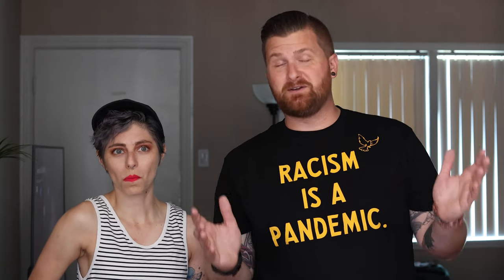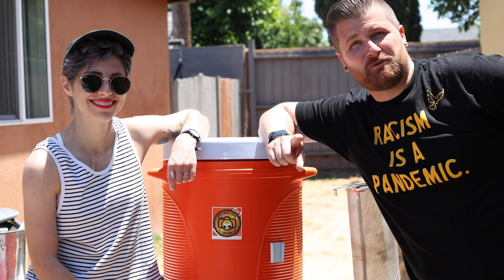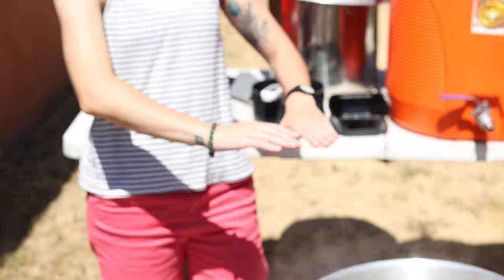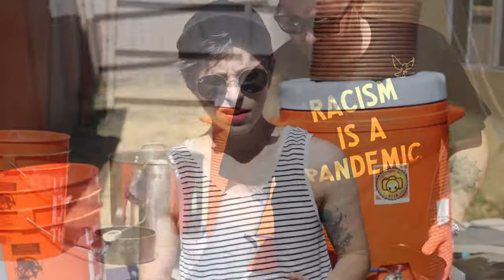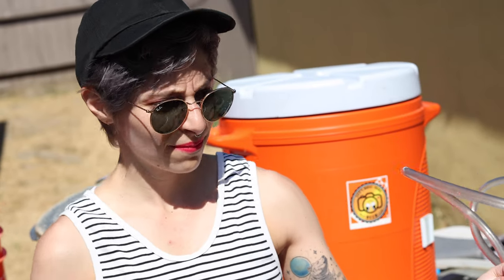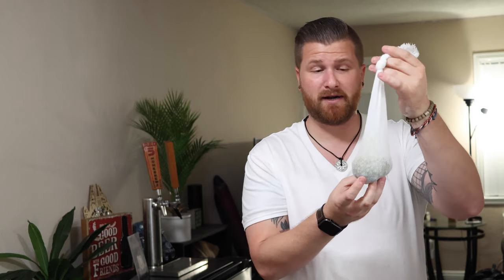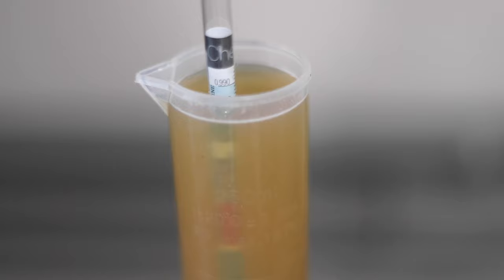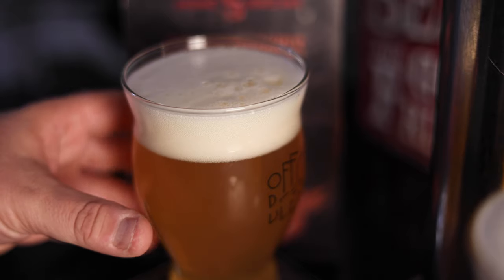Homebrew Tutorial: Grain to Glass - Double Dry Hopped West Coast Double IPA (How to Brew)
What's up beer lovers? In this episode, Mia and I are brewing a Double Dry Hopped West Coast Double IPA. I have been collecting quite a bit of hops over the last year and I wanted to get good use out of them before the flavor notes start to fall off. So, what better way than to make an IPA loaded with hops? This video will show you how to brew a DDH DIPA from grain to glass and you get to see how it turned out. There were some issues during fermentation, so stay till the end to see if it had any impact. If you're a fan of the style or a home brewer, this is an episode worth watching. Enjoy!

Recipe:
12lbs 2 Row
.5lbs Munich Malt
1lbs Carapils

1oz Citra Lupomax @ 60 minutes
.5oz Citra Lupomax @ 30 minutes

1oz Citra Lupomax, .5oz Amarillo, 2oz Sabro, and 1oz Vic Secret @ Whirlpool/Hopstand
1oz Citra Lupomax, 1oz Vic Secret,  and 1oz Sabro @ 2 Days
1oz Citra Lupomax, 1oz Vic Secret,  and 1oz Sabro @ 12 Days

A07 Imperial Flagship Yeast

OG: 1.062
FG: 1.004
ABV 7.6%